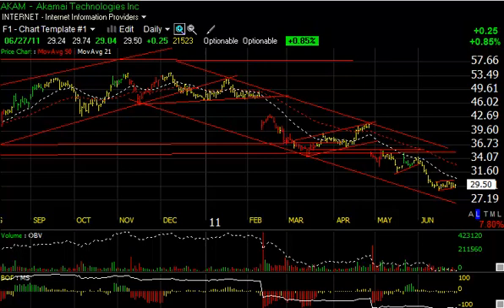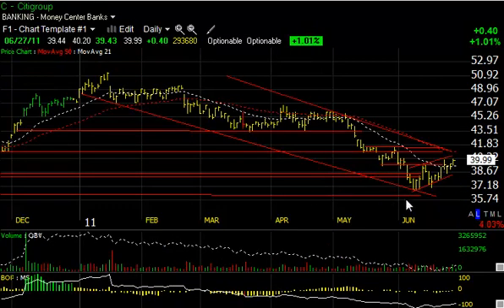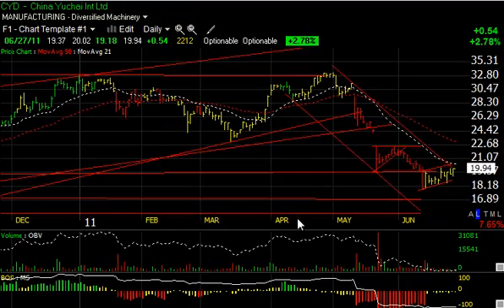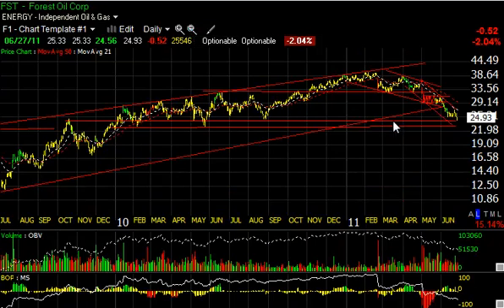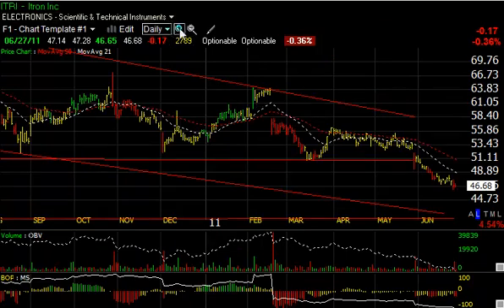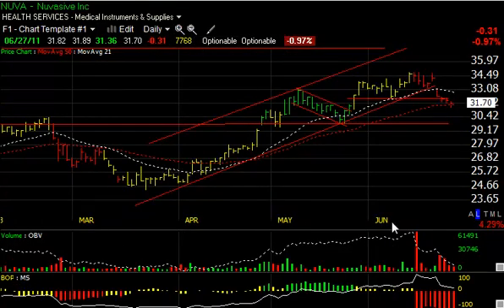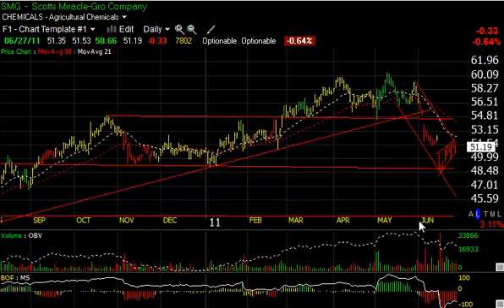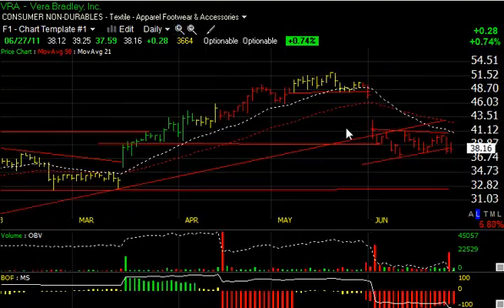AKAM, FST, NUVA, VRA - Stock Charts - Harry Boxer, theTechTrader.com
06/27/11 - The market had a great day on Monday, and there are a lot of longs doing very well. However, we're going to go over some the shorts that continue to look ugly even with Monday's rally.

Akamai Technologies Inc. (AKAM) has been in an ugly downtrend since it topped out at the end of last year. It broke down hard in February, had a sharp plunge in early March, did a 3-wave corrective rally to the top of the channel, and collapsed again. It could not get through resistance, broke down again, and has formed another bear flag. It's hard to know where the bottom is on this stock, and it just doesn't look good. At this point it would not be shocking to see this stock down around the 26 level, maybe even lower.

Forest Oil Corp. (FST), which rolled over in February, came down and formed a bear flag, broke hard, tried to bounce earlier last week, rolled over, had new pullback lows, and was down another 52 cents on Monday. It's near the support zone, but this stock could get to 22 -22 1/2 potentially.

NuVasive, Inc. (NUVA) is still looking ugly. It barely moved on Monday. It was actually down 31 cents. After breaking the trend line last week it's been edging lower and is right near the 50-day moving average. Any further damage here and it could spike down to the 29 1/2 level.

Vera Bradley Designs, Inc. (VRA), which we noted earlier in the month, had a big breakaway gap to the downside, tried to bounce, formed a wedge, and is looking quite weak. Any break to the downside here and this stock could get down to 32 1/2.

Other stocks in our Charts for the Day are Citigroup, Inc. (C), Cree Inc. (CREE), China Yuchai International Limited (CYD), Gen-Probe Inc. (GPRO), IHS Inc. (IHS), Itron, Inc. (ITRI), Kraton Performance Polymers Inc. (KRA), Pioneer Southwest Energy Partners L.P. (PSE), The Scotts Miracle-Gro Co. (SMG), Sohu.com Inc. (SOHU), Trimble Navigation Limited (TRMB).

Chart Info: Harry's Charts of the Day, published each evening Monday through Thursday, features Harry Boxer's video technical analysis on a stock in play. To learn which stocks Harry is adding to his model portfolio, including stops and targets, sign up for a Free 15-Day Trial to his Technical Trading Diary -- which includes both day trades and intermediate-term stock picks.